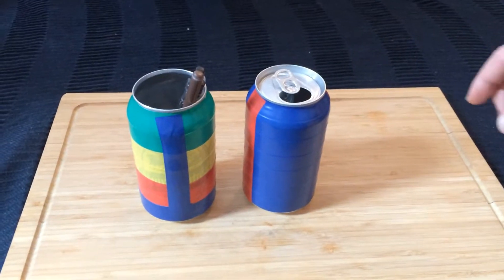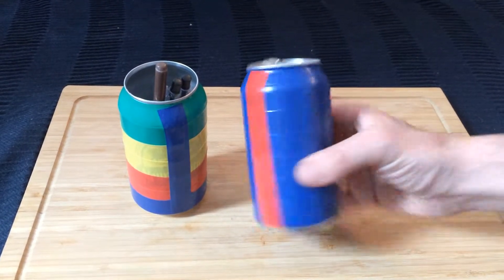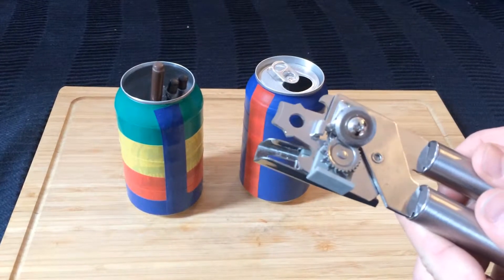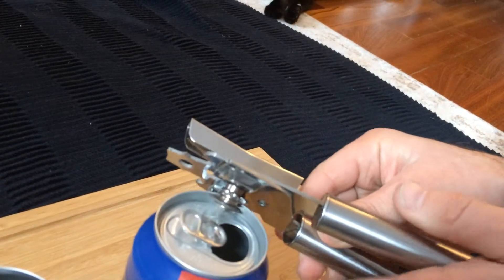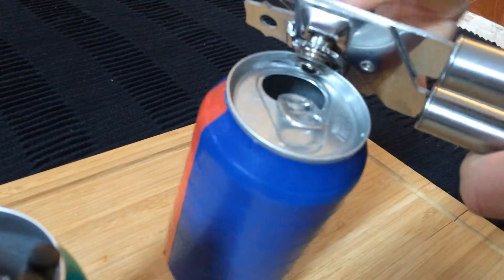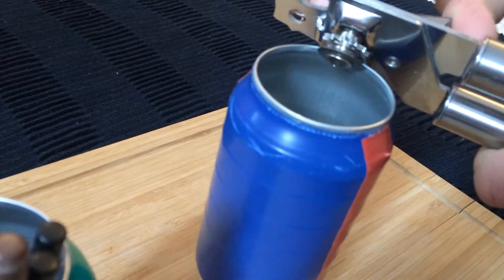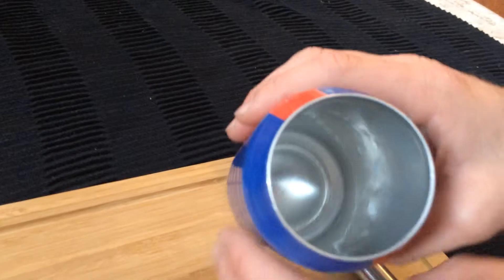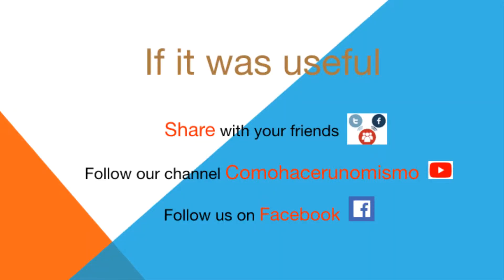How to remove the lid of a can easily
How to remove the top, the lid of a can easily. Crafts for children, how to make a cup for pencils or pencil holders.